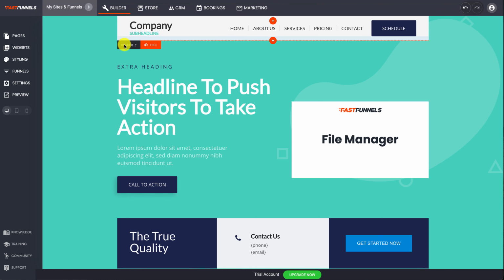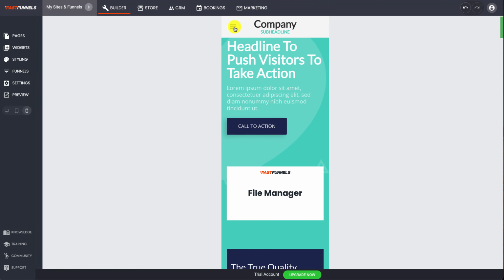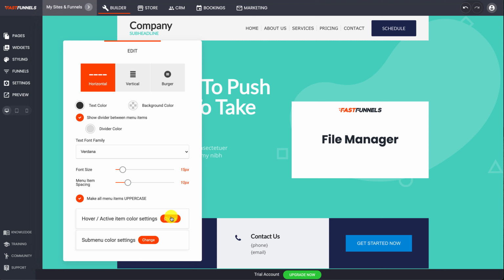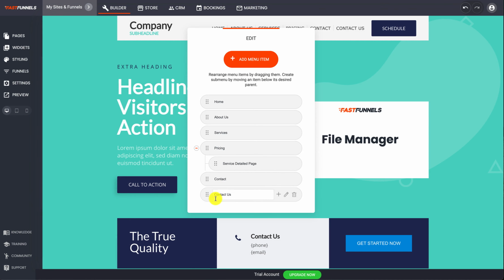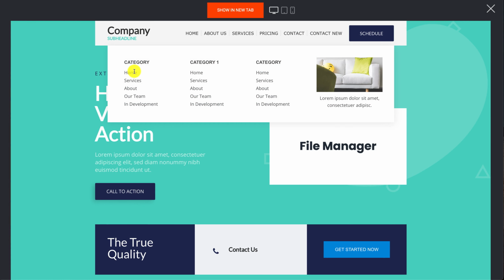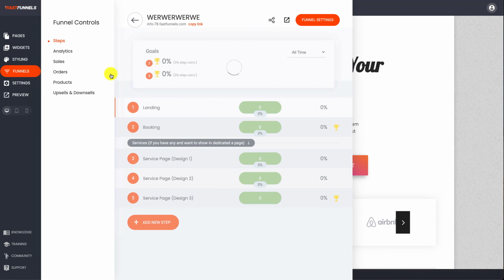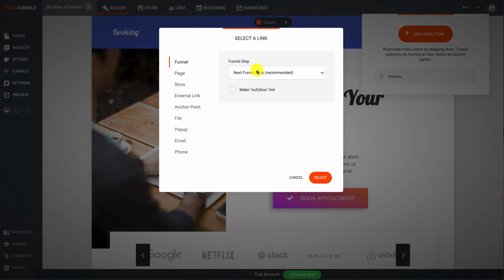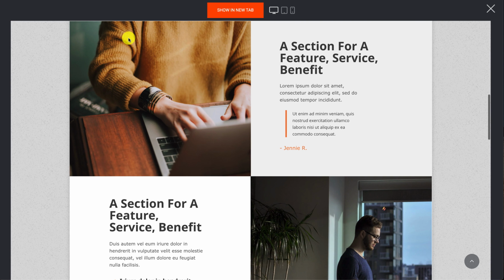How to Create Navigation Menus in Fast Funnels